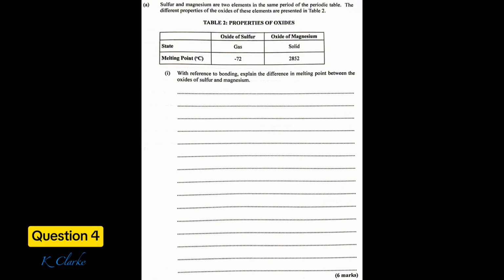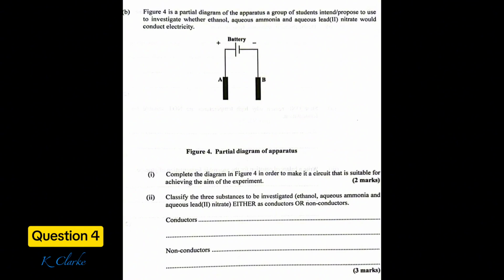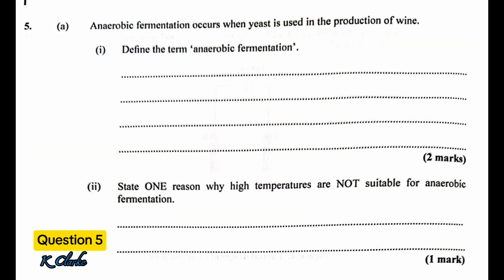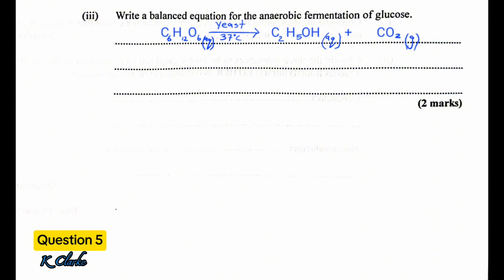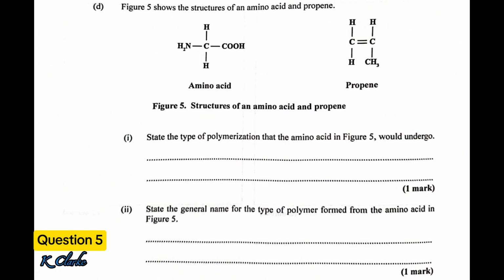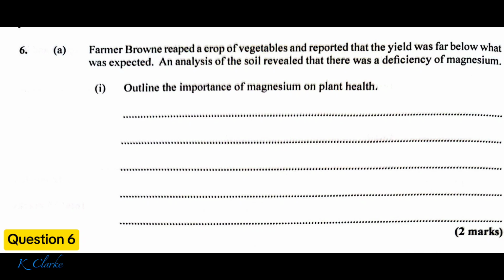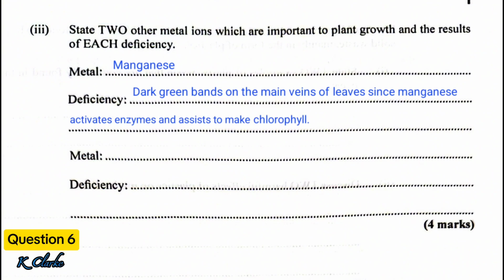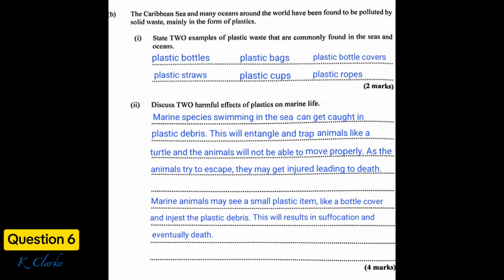MUST WATCH CSEC Chemistry June #2023 paper 2 questions 4-6 solutions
This video is geared to help students who are studying chemistry and preparing for cxc